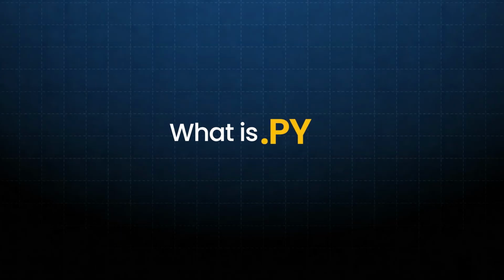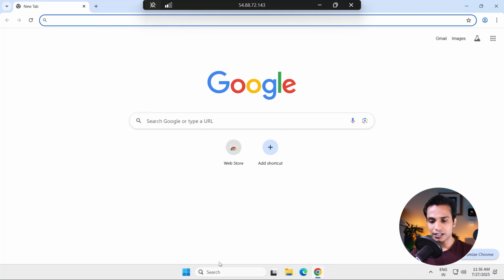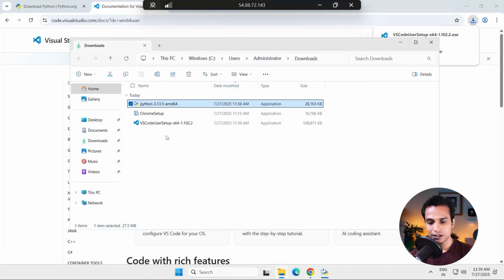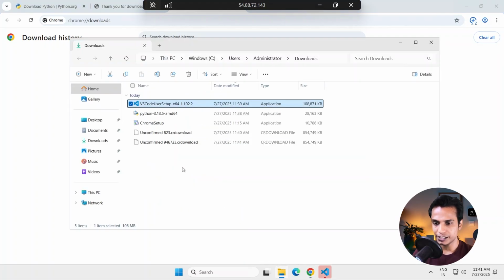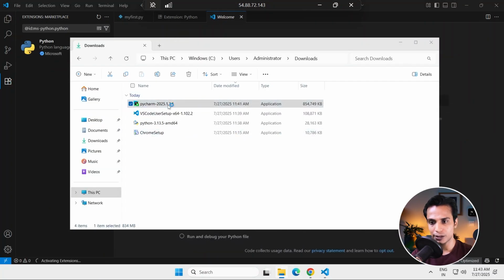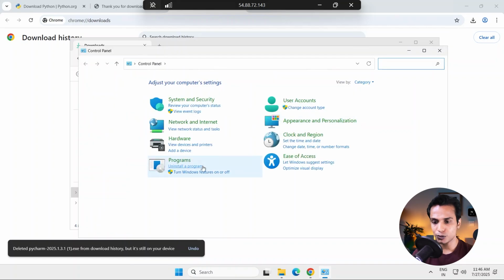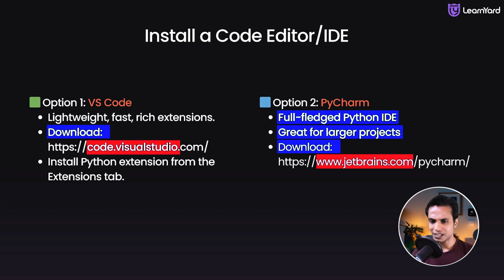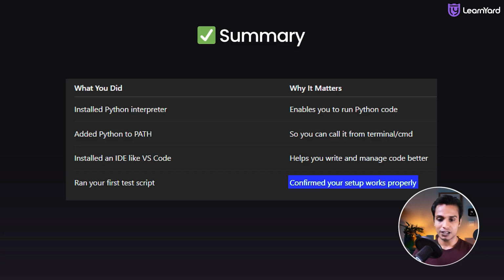Python & IDE Installation | Python for Gen AI 2026 | Lecture 3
In this lecture, you’ll learn how to install Python, set up the IDE, and prepare your system for AI & Generative AI development step by step. A complete beginner-friendly setup guide to start coding the right way in 2026 🔥

📌 Perfect for students, beginners, and future AI developers starting their Python journey!